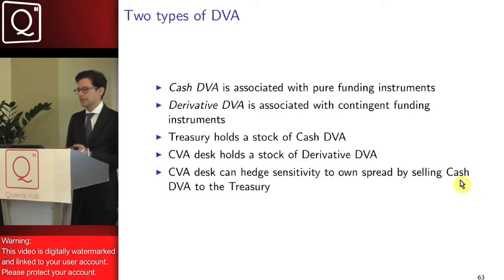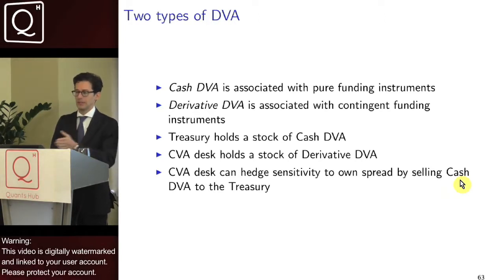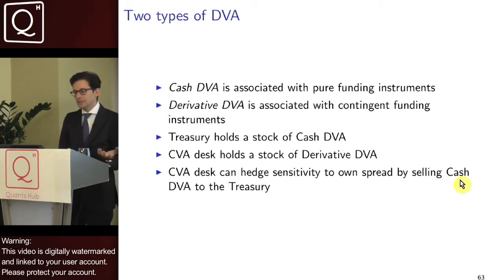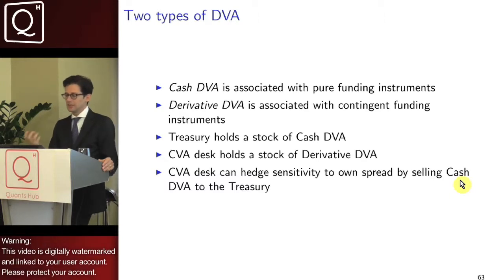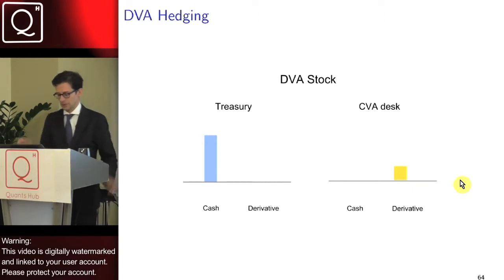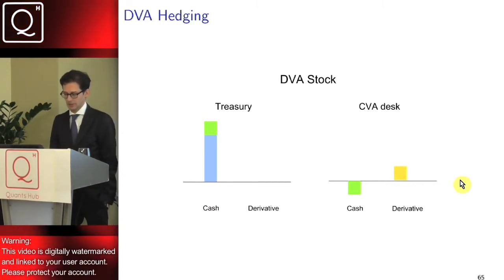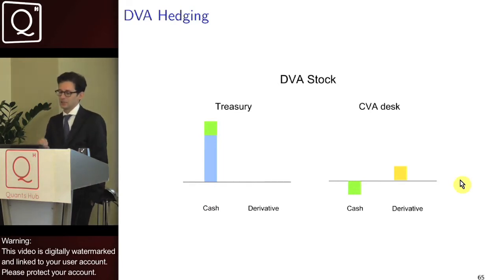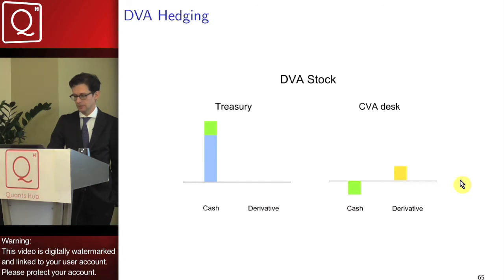Valuation Adjustments: Pricing and Risk - Session Sample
Presenter Andrea Prampolini discusses Two types of DVA and DVA Hedging.